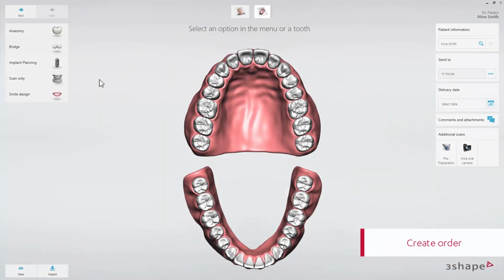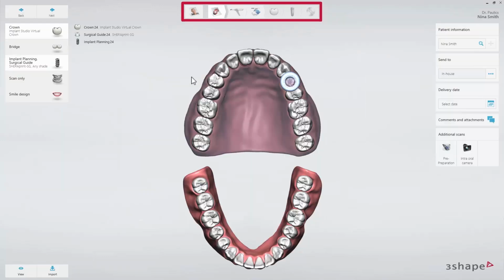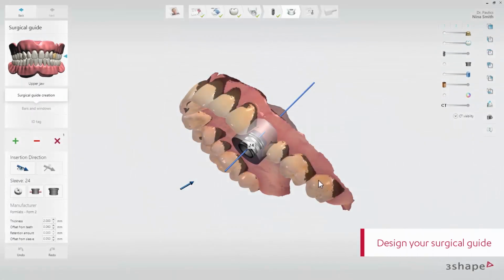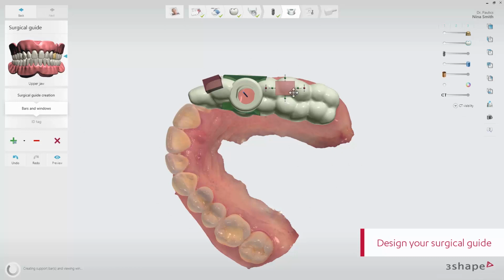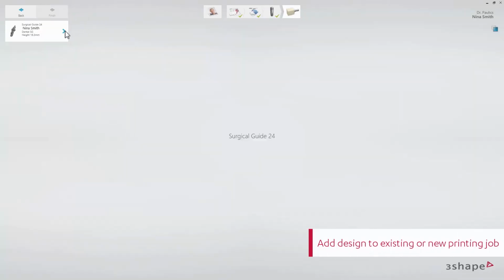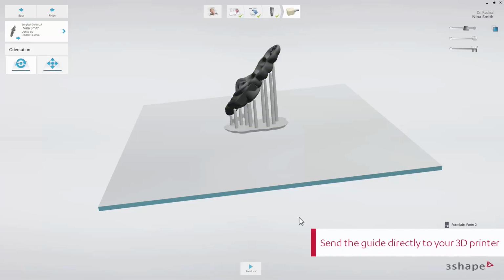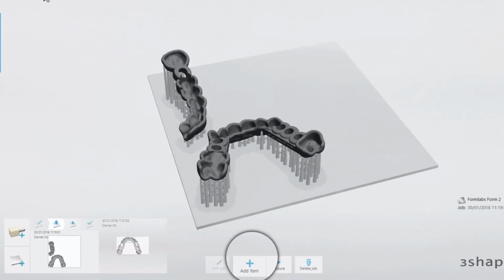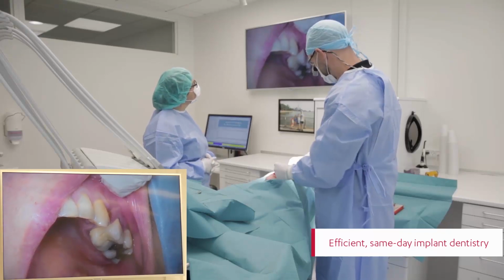Print surgical guides in house with 3Shape Implant Studio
Dental labs and practices use 3Shape Implant Studio® for prosthetic driven implant planning and surgical guide design. Implant Studio® introduces digital accuracy and predictability, while improving patient experience.